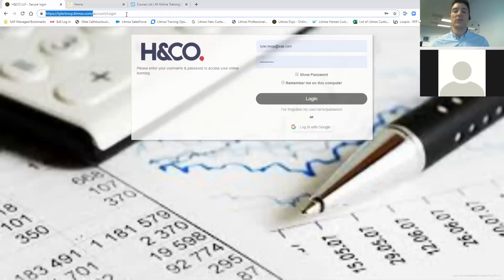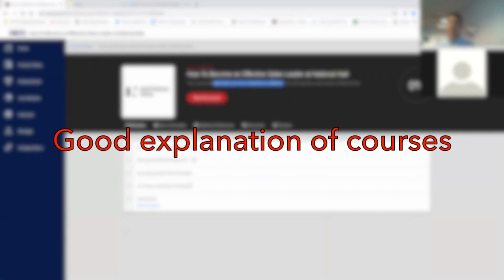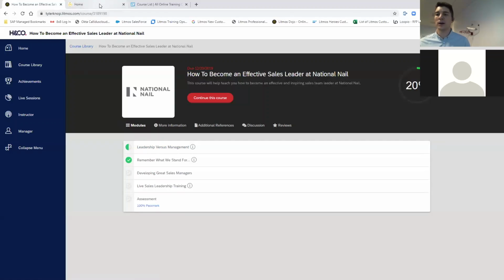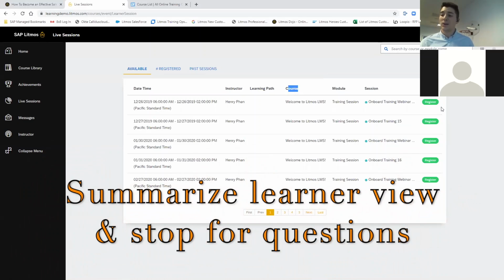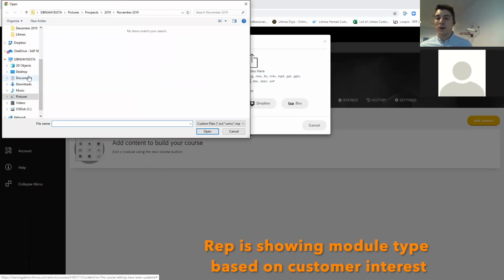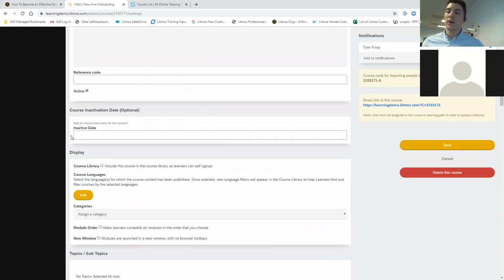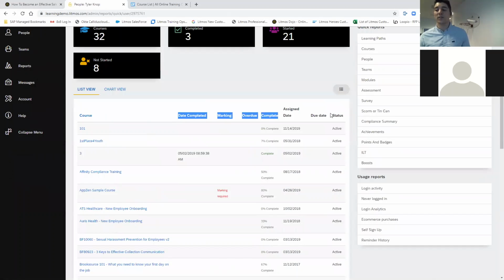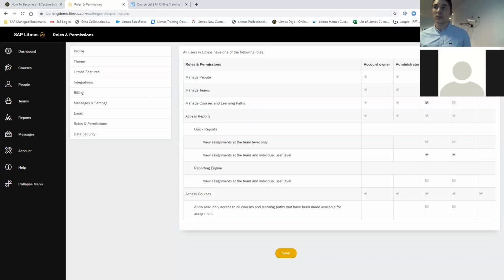Sales Demo Tyler presales